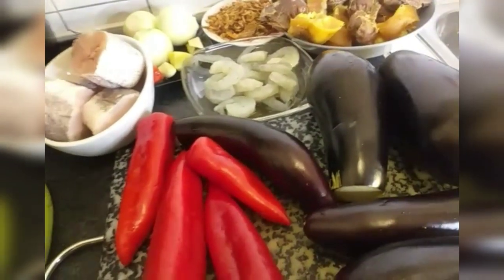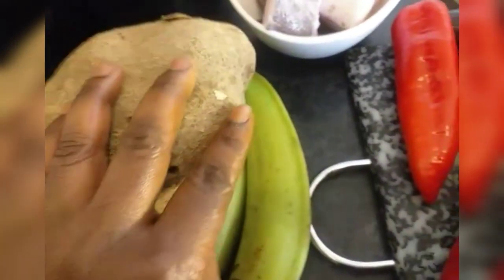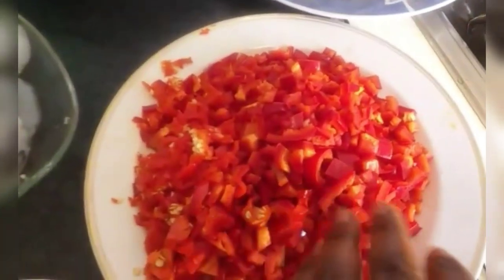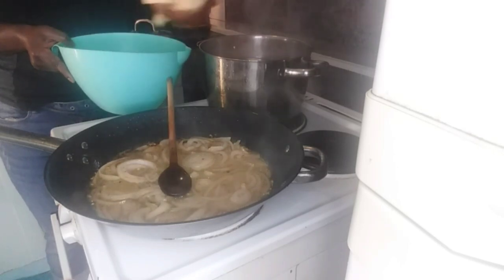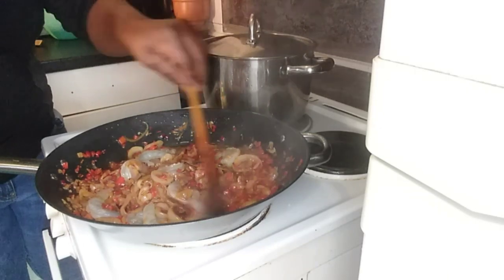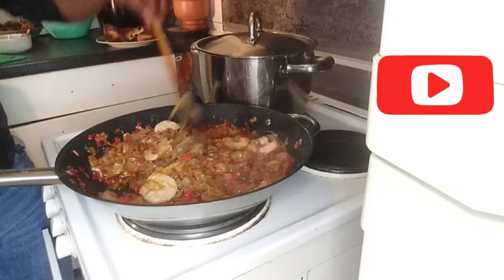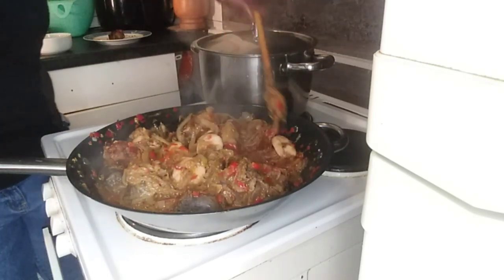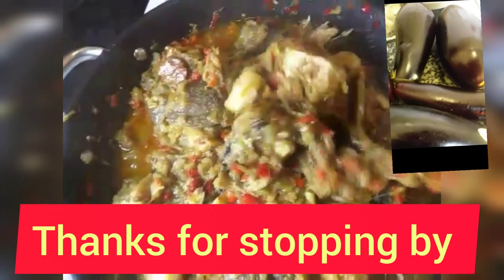HOW TO PREPARE RICH GARDENEGG SAUCE/ EGGPLANT known as melanzana in Italian.🇳🇬 BEST FOOD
HELLO EVERYONE WELCOME BACK TO MY  CHANNEL, COME AND LEARN HOW TO PREPARE THIS GARDENEGG SAUCE /EGGPLANT YOU WILL NOT MISS IT FOR ANYTHING, VERY RICH AND SIMPLE TO PREPARE, SO JUST WATCH TILL THE END AND SEE HOW EVERYTHING WILL CAME OUT,I WILL BE EATING IT WITH YAM AND PLANTAIN THANKS FOR WATCHING, SEE YOU ON MY NEXT VIDEO BYE